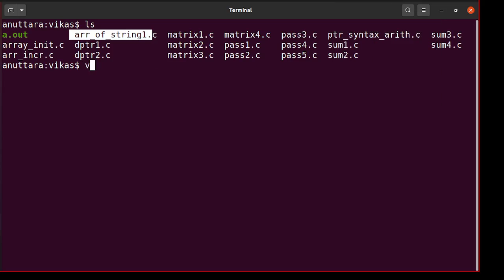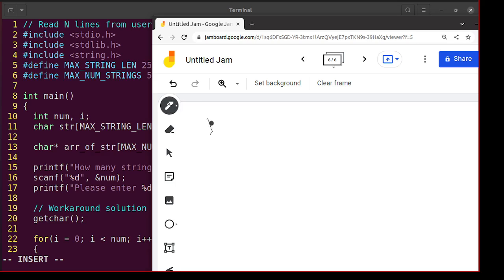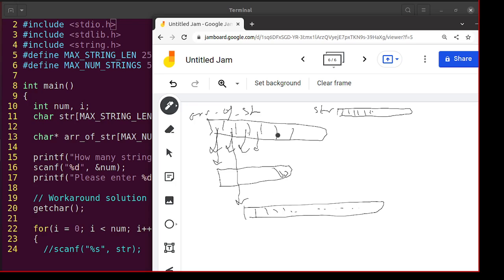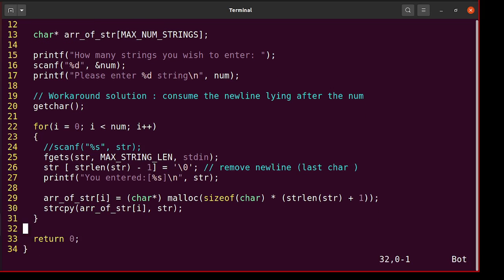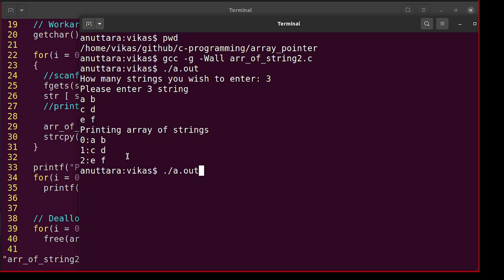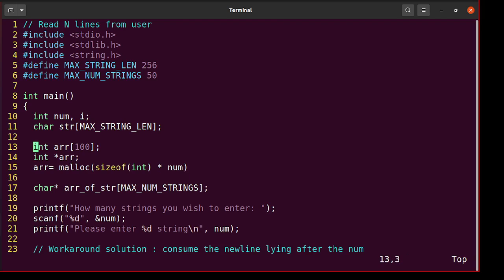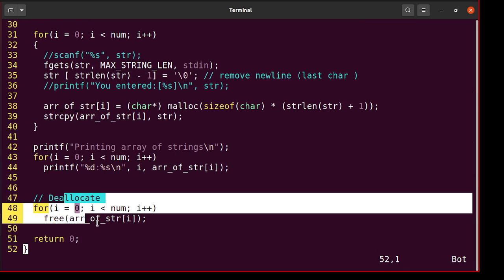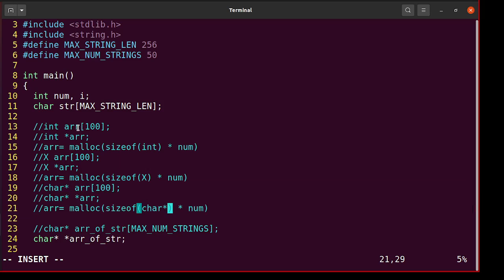Array of string and Double char Pointer